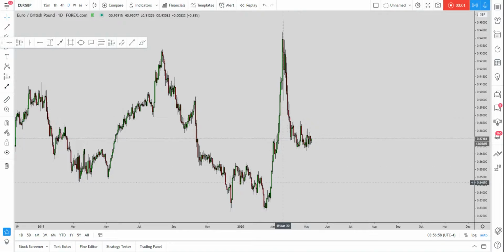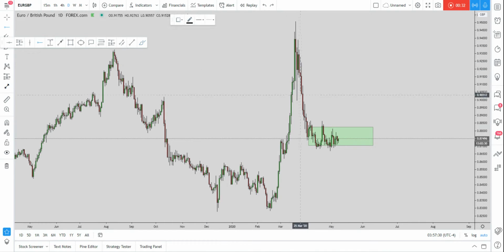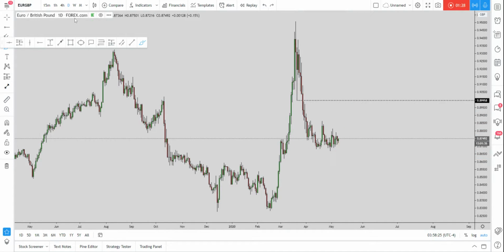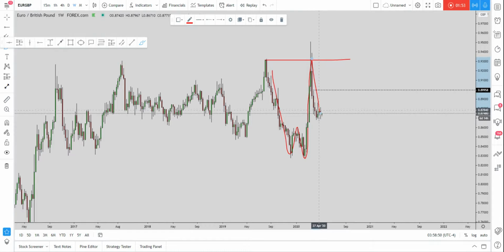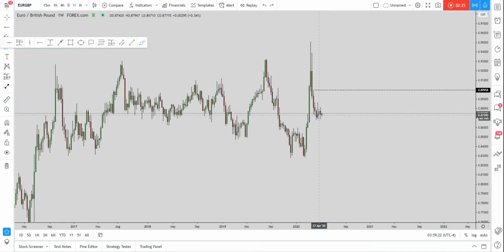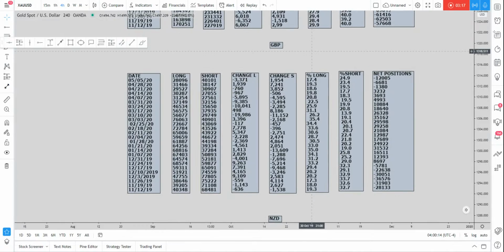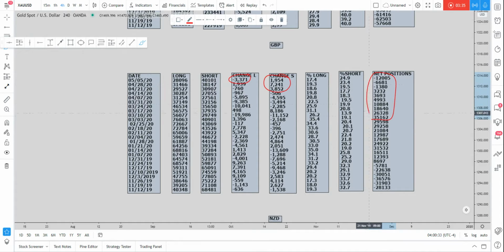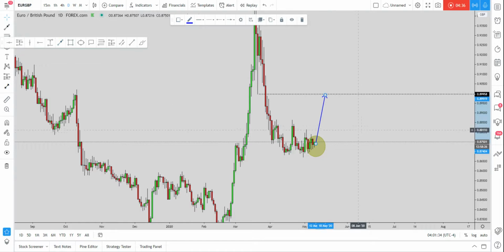EUR/GBP MULTI-TIMEFRAME ANALYSIS | 11 May 2020